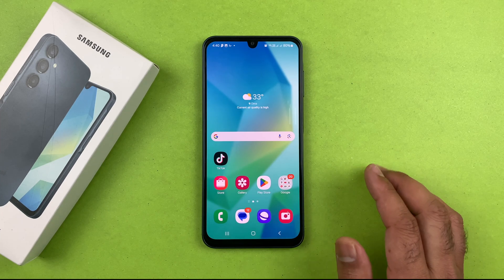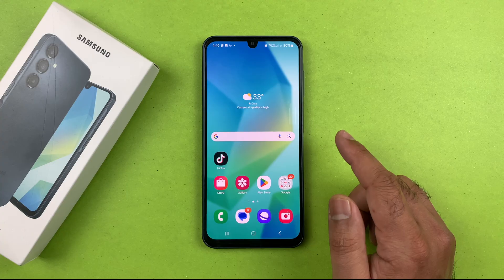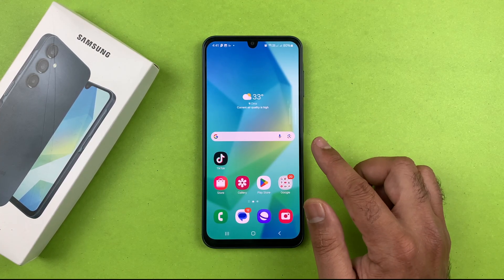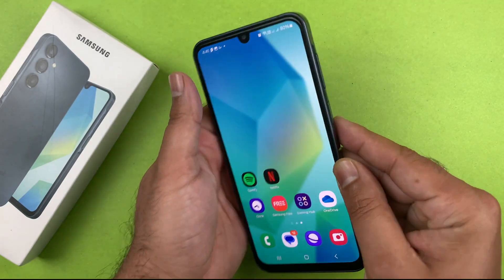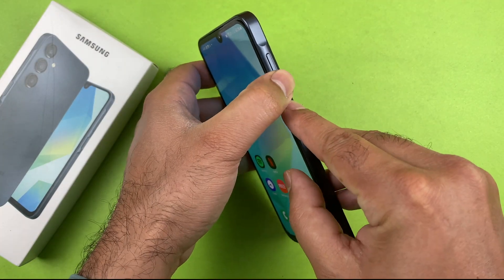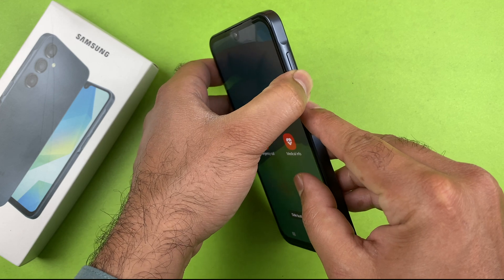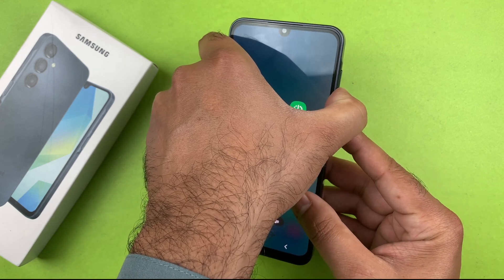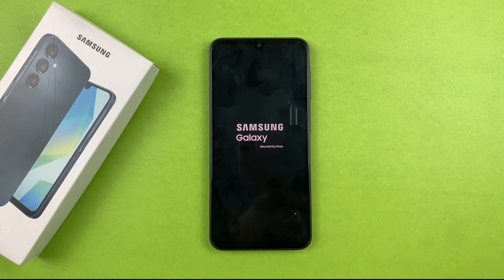Samsung Galaxy A16 (4G/5G) - How To Restart / Force Restart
How to restart / force restart your Samsung Galaxy A16 & A16 5G. Easily restart your phone when it’s working normally, or force restart it if it’s unresponsive or frozen.